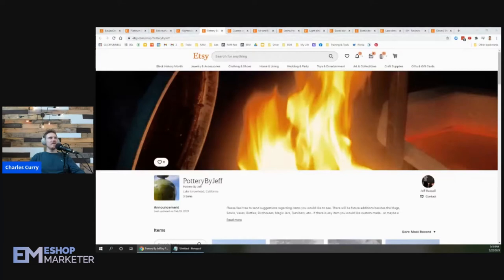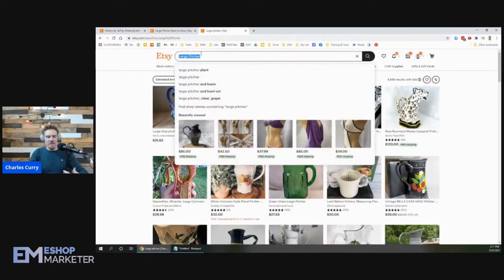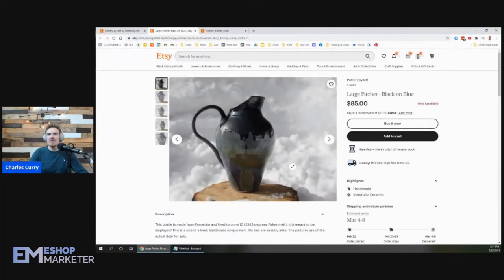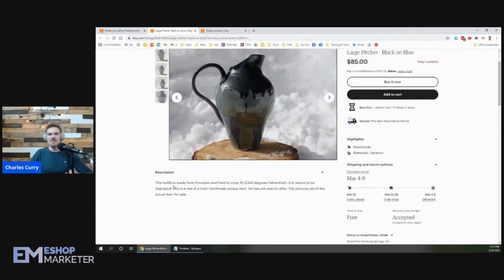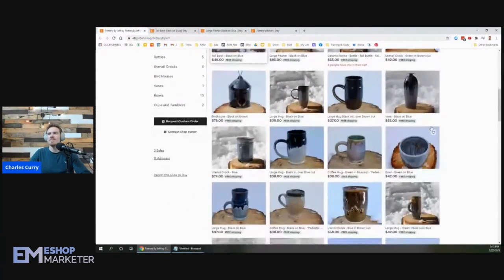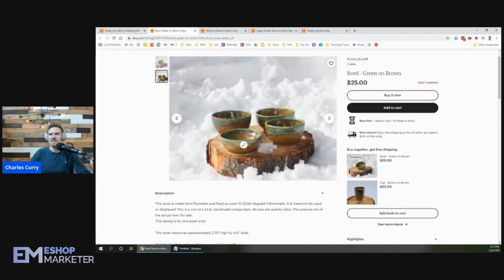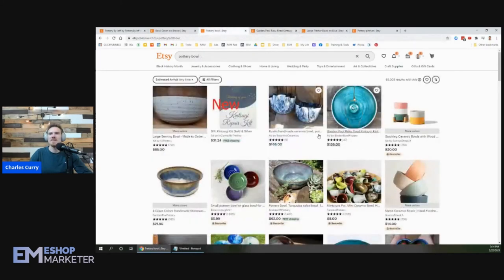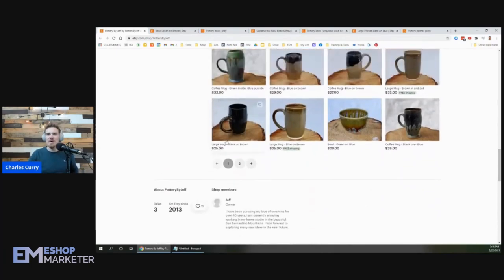Pottery Items Etsy Shop Review | Selling on Etsy | Etsy Selling Tips | How to Sell on Etsy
In this video, I reviewed a Pottery Items Etsy Shop of one of our members - giving useful tips on how to sell on Etsy, offering advice on what they can do to improve their Etsy shop, and more.